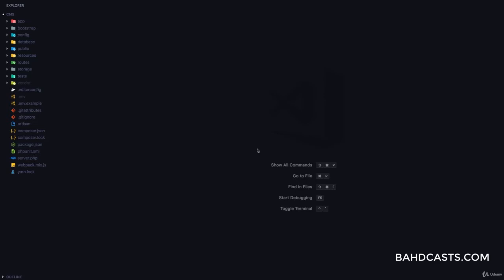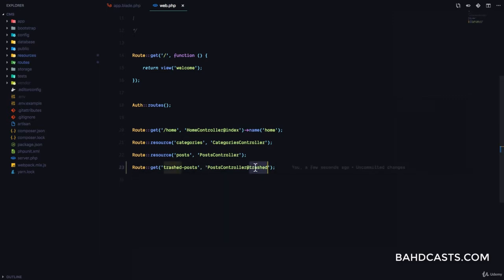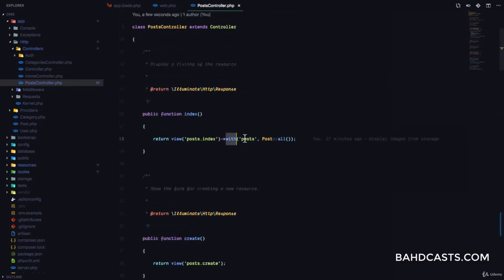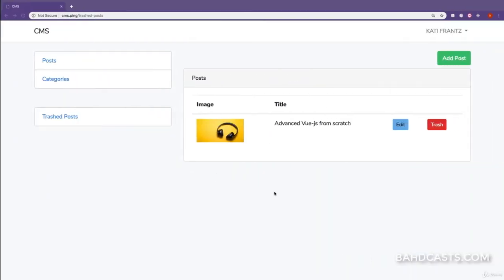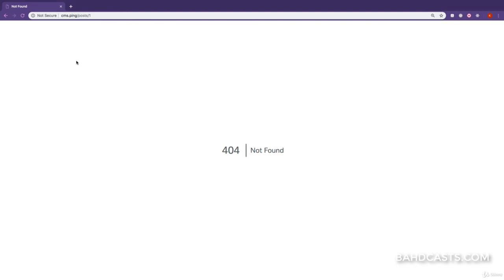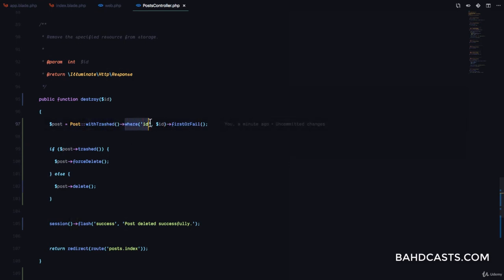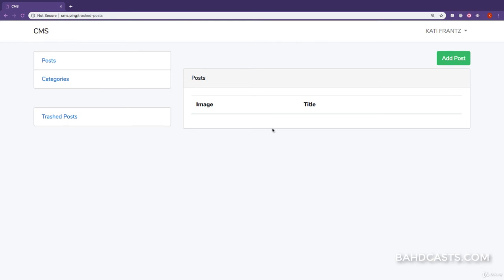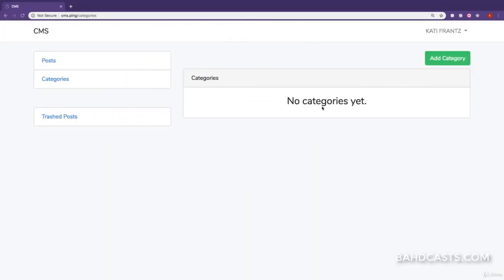#31 Permanently Deleting Models in Laravel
Permanently Deleting Models in Laravel